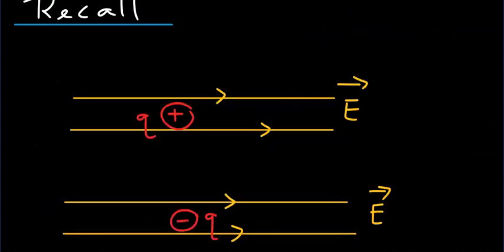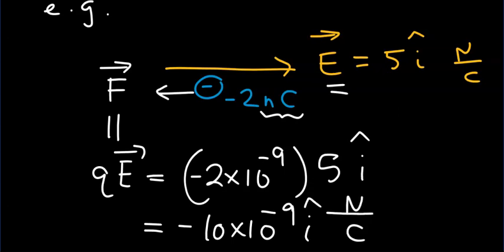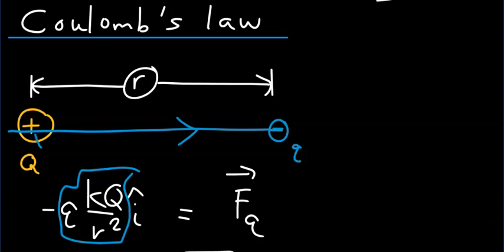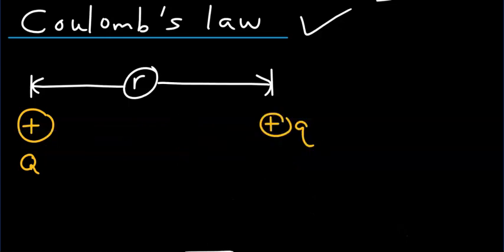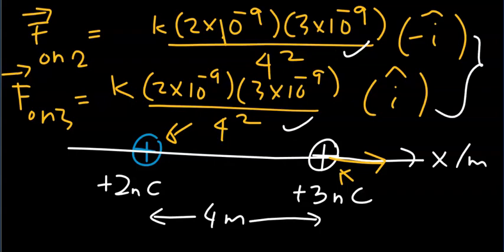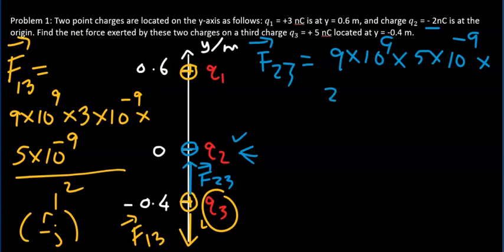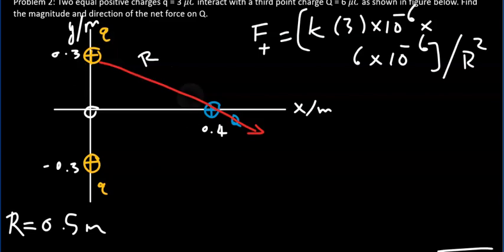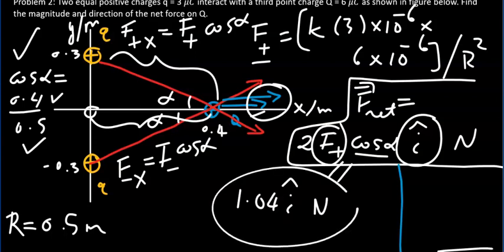Coulomb's law - Physics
This video tutorial discusses Coulomb's law. This is essentially the force that acts between two point charges. Solved problems based on concepts presented are included.

Correction/typo: at 2:14, the unit for force is Newtons (-10^(-8) i N), not N/C.

0:00 Introduction
0:23 Recall F = q E
2:25 Coulomb's law
8:44 Solved Problem 1
11:40 Solved problem 2